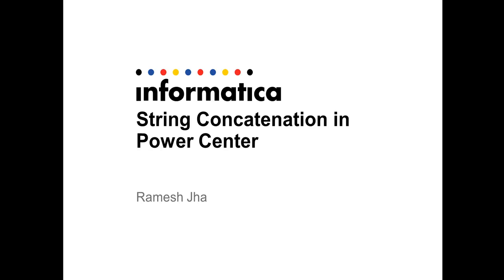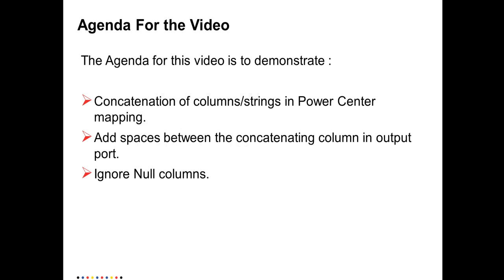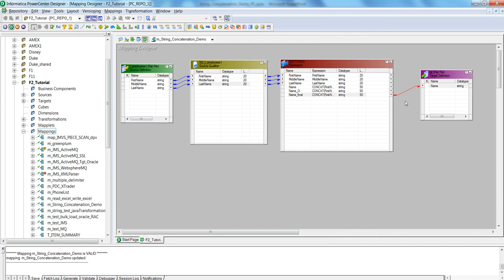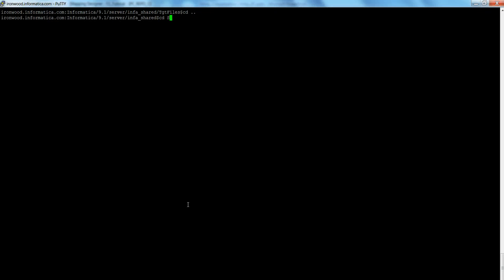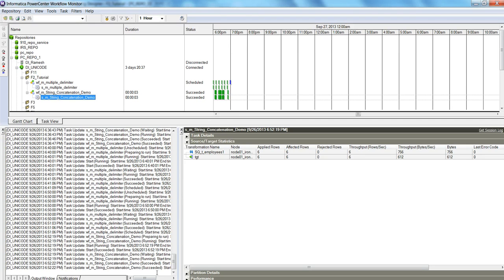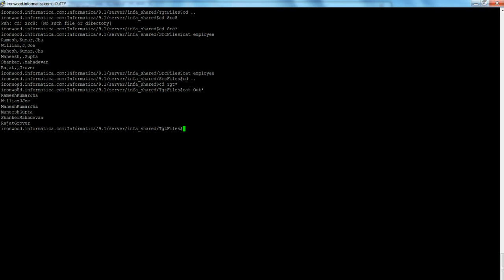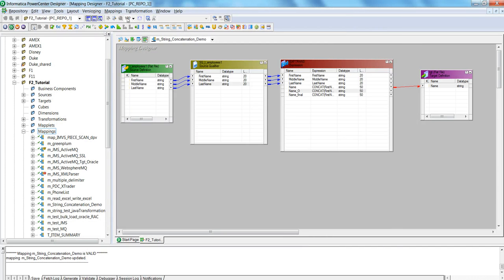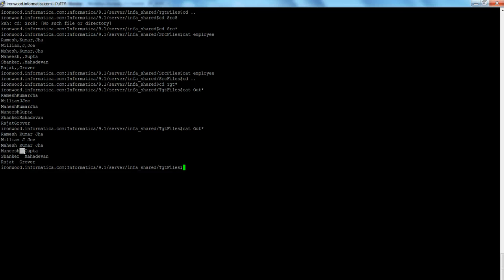String Concatenation in PowerCenter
This video is to demostrate :
1. Concatenation of columns/strings in Power Center mapping.
2. Add spaces between the concatenating column in output port.
3. Ignore Null columns.